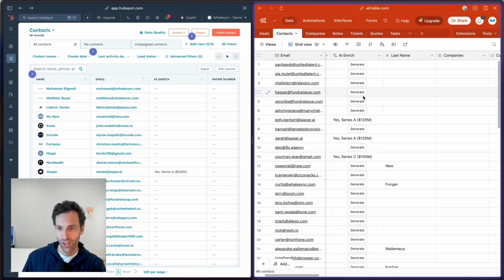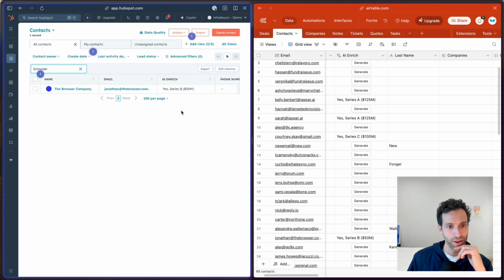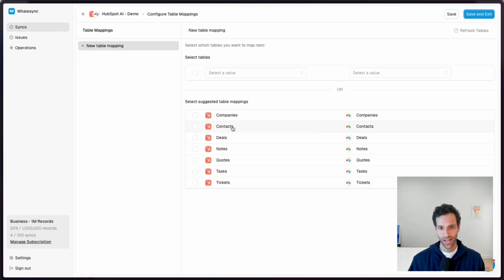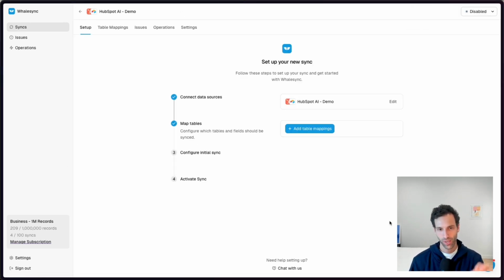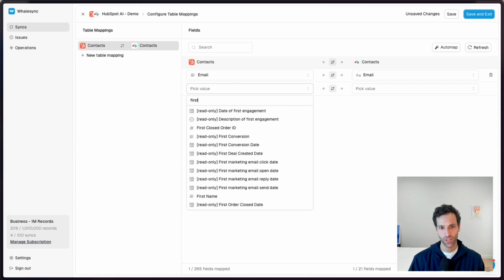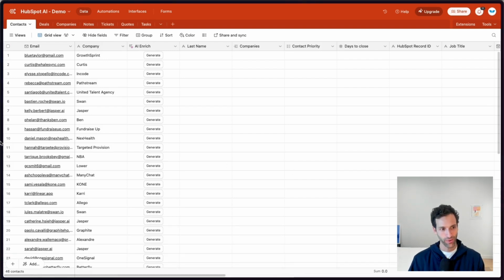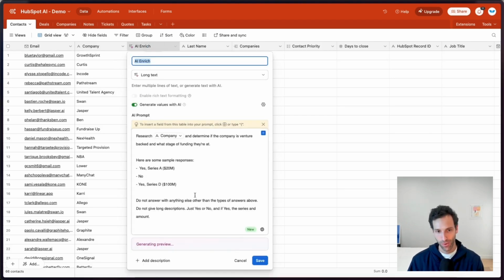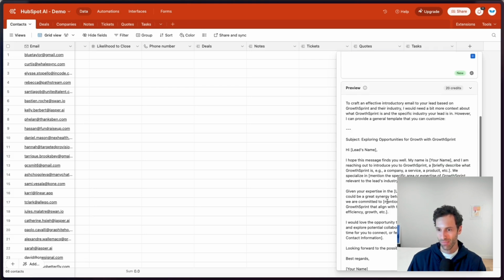AI enrich HubSpot leads from Airtable using AirtableAI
0:00 - enrich HubSpot leads with AI in action
1:41 - setting up Whalesync to connect HubSpot & Airtable AI
4:08 - data syncing from HubSpot to Airtable
5:10 - creating AI fields
6:02 - summary